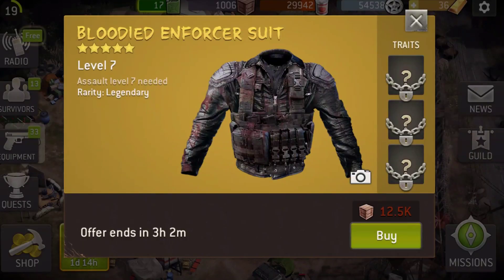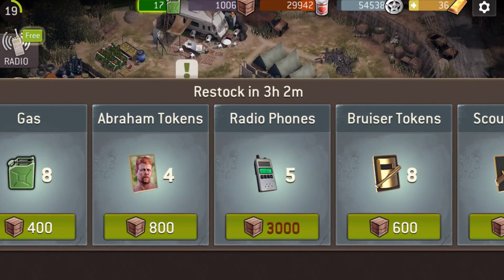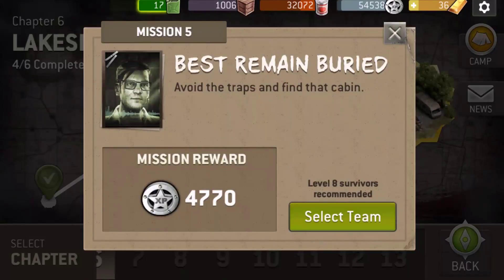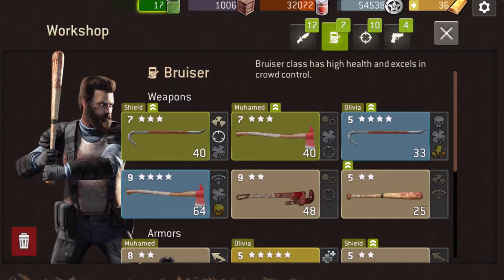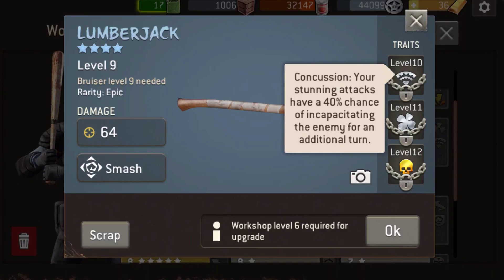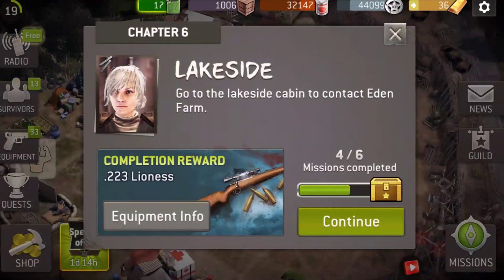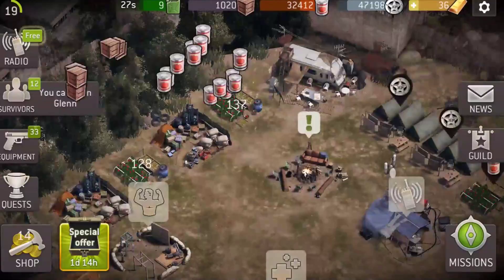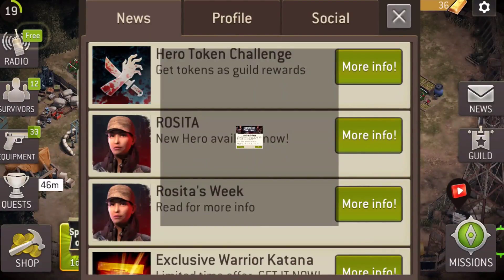The Walking Dead No Mans Land Part 17 Part 1